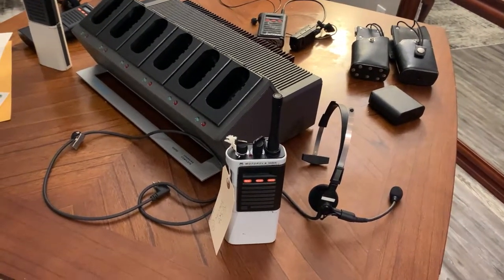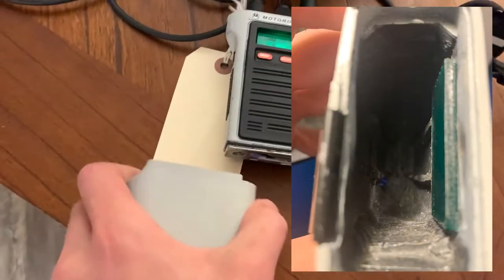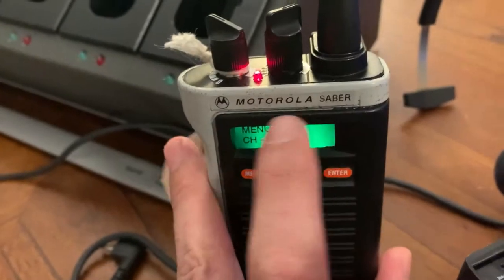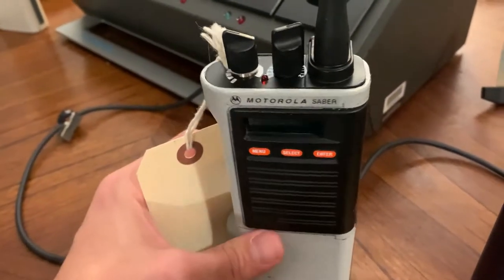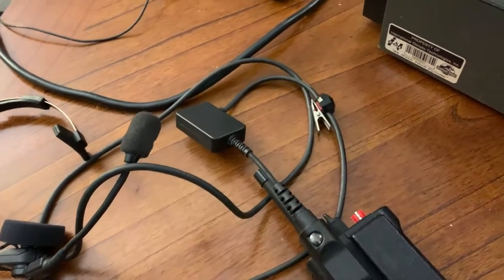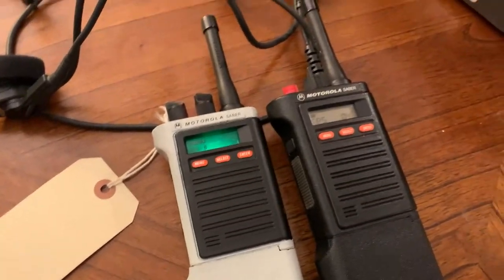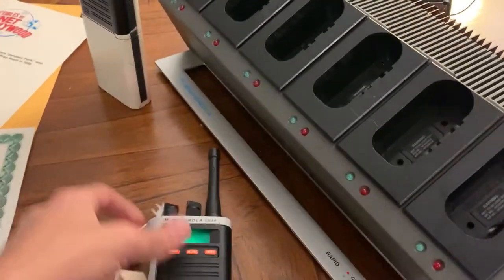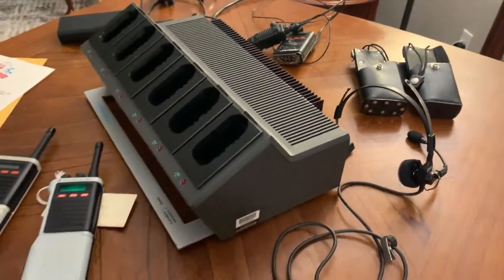Jurassic Park Motorola Saber Update!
Gang charger part number: Motorola # NLN8988A (for MX-300 & T3011 Keyloaders)
Adapter cup: Motorola # NTN5564B